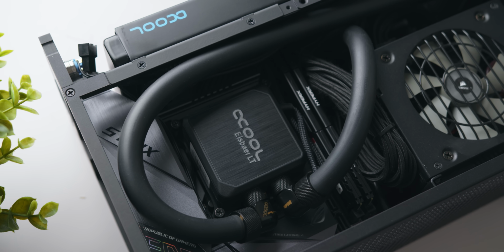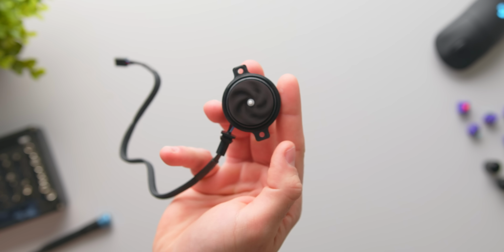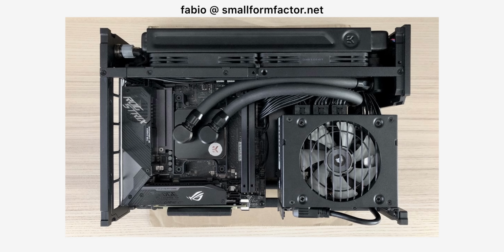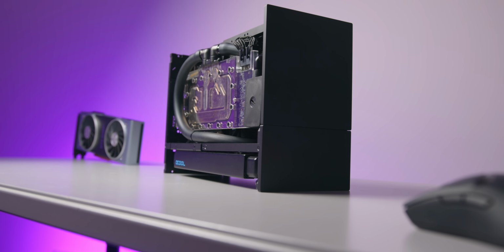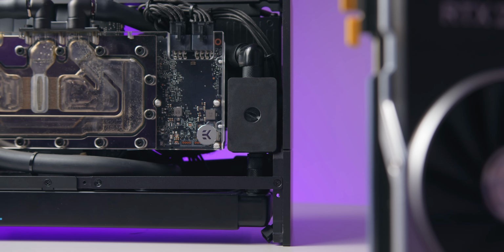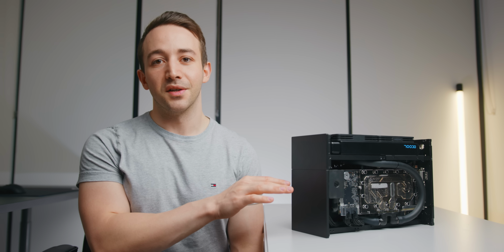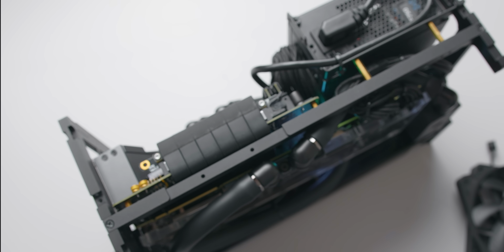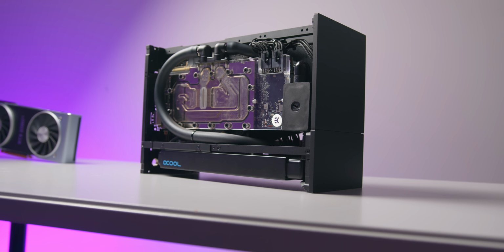ITX Watercooling Easy Mode - Alphacool DC-LT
RTX 2080 Ti FE
32GB 3200MHz Memory Kit
Asus Strix Z390-I
Noctua Slim 120mm
GPU Block
EK-FC Terminal Rotary Fittings
Compression Fittings
90-degree Compression Fittings
Soft Tubing
Alphacool CPU Pump Block
750W SFX Power Supply

Track: MR FLETCH - Virtual Garden